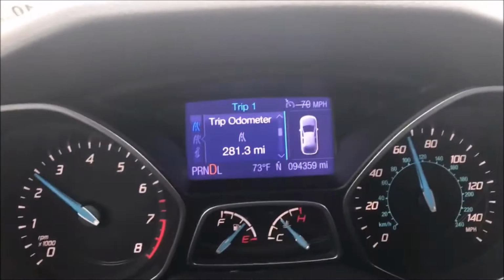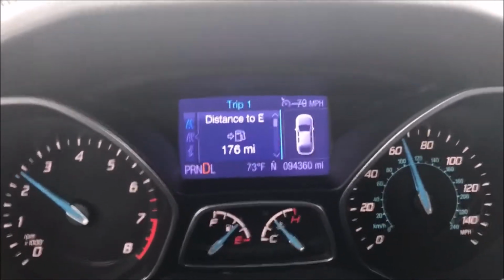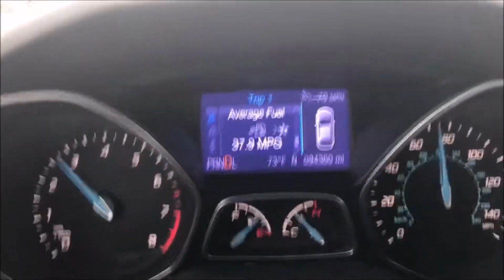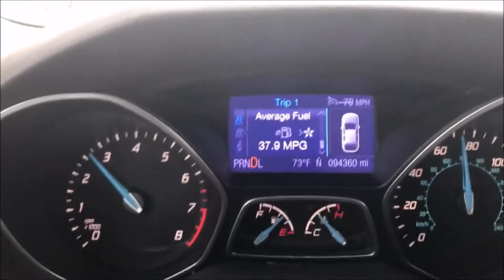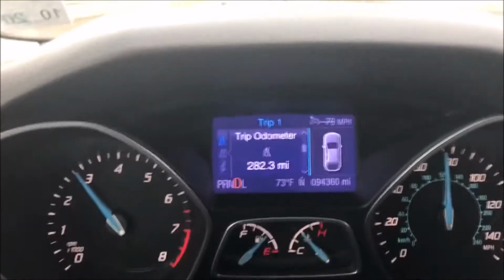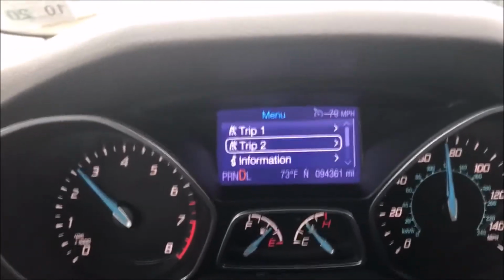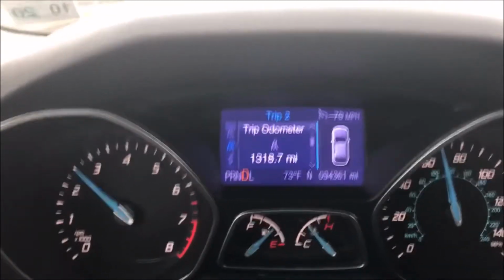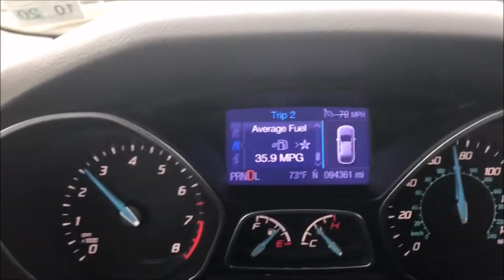Loot Filled, Copart, Salvage 2013 Ford Focus Update - Paying For Itself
Just a quick update of the Loot filled Focus. I wanted to show everyone why I bought this Ford Focus to rebuild.

I show you the awesome mileage I get with the Focus. Its a comfortable ride, looks decent, and saves me a ton in gas money.
Its the perfect commuter car, Especially if your driving 70-100 miles per day.

If you have any questions please post them in the comments. Thanks again for all of the support.